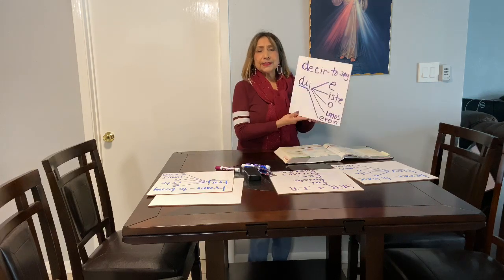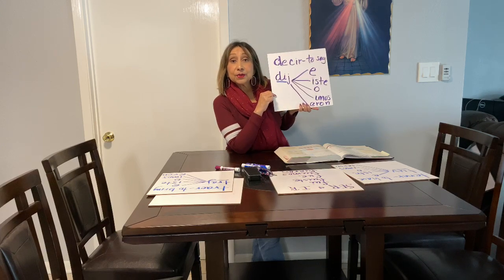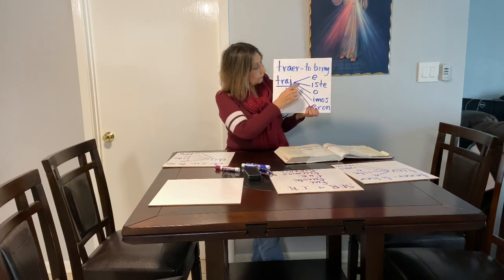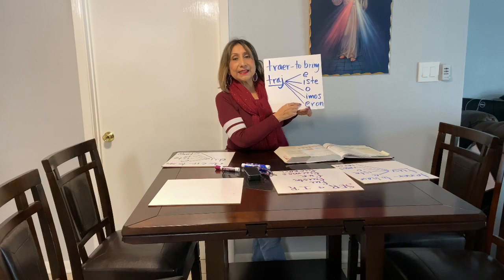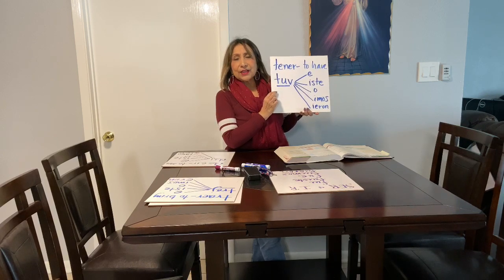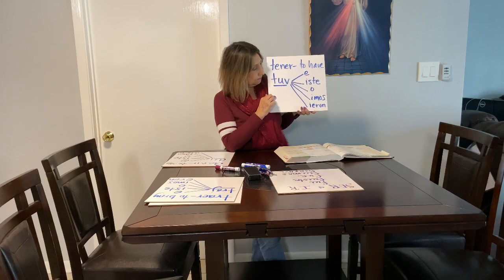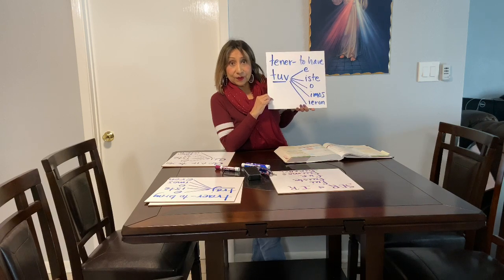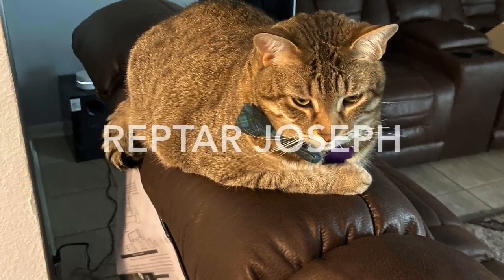Verbos- Pretérito con Mama Galán